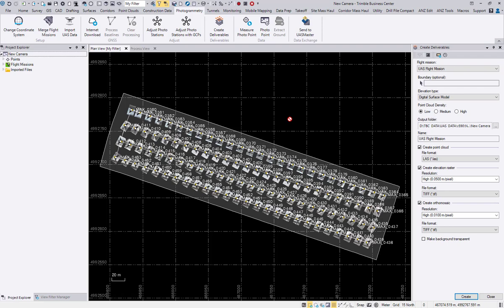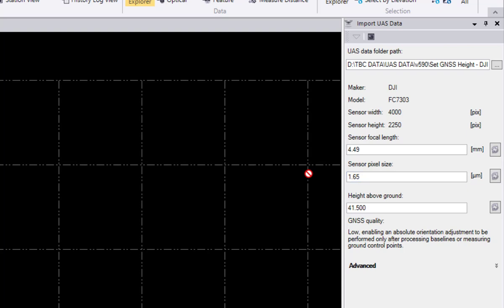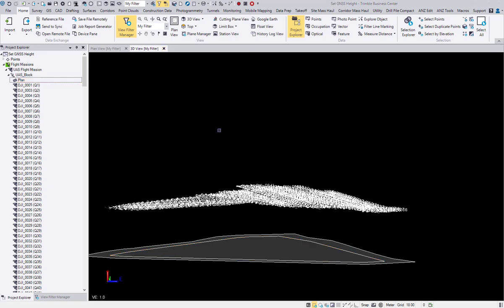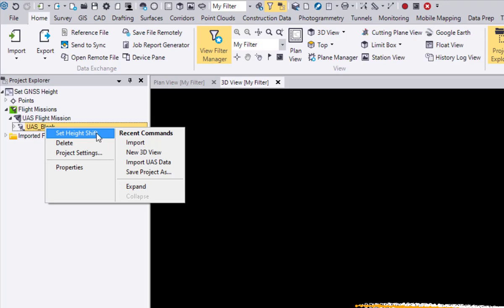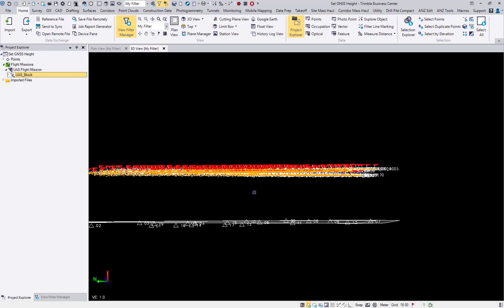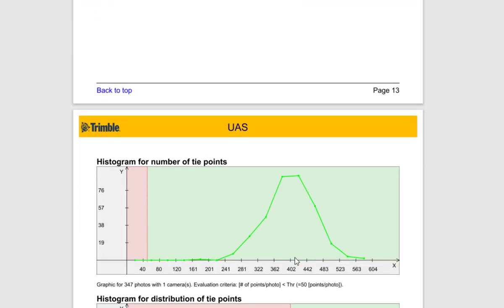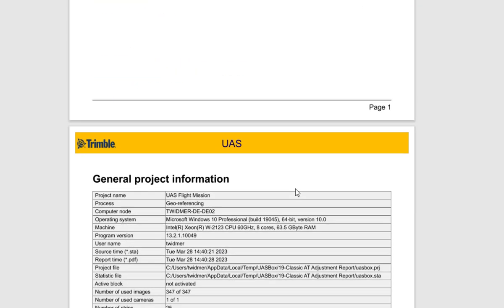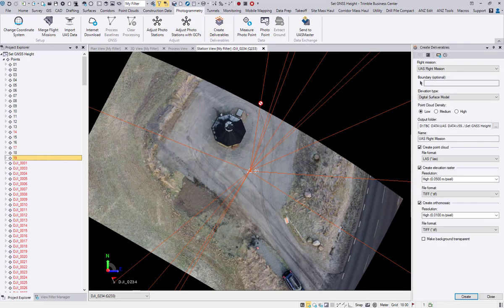TBC APM | What's New in v.5.90 - Shift Existing EXIF Height for Low GNSS Drone Images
In Trimble Business Center v.5.90 you can shift the height of your low quality GNSS drone images after the import into your TBC project.

00:00 Intro
01:00 Sample Data to show Set Height Shift Function
04:42 Check with 3D View
08:14 Measure Height Difference of GCPs to GNSS of Drones
09:00 Use Set Height Shift to correct GCPs to GNSS of Drones
11:17 Run Adjustment
12:10 Review Adjustment Report
13:41 Measure GCPs
14:50 Run Adjustment with GCPs